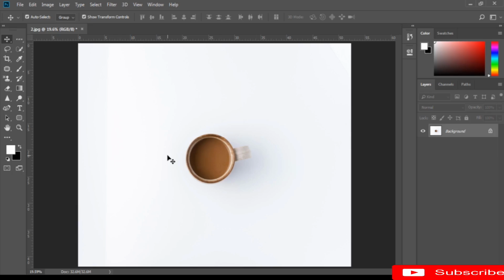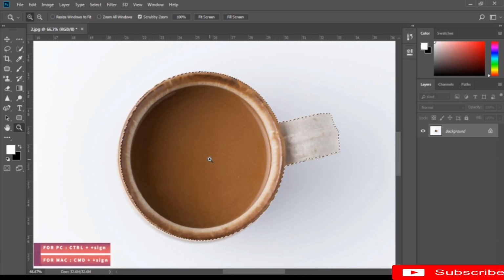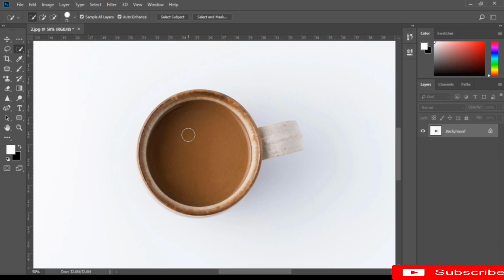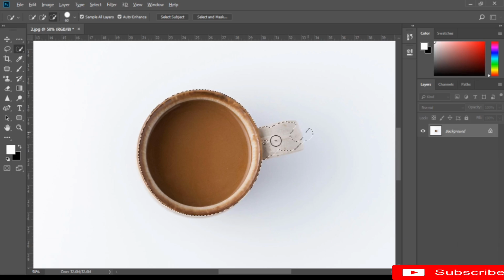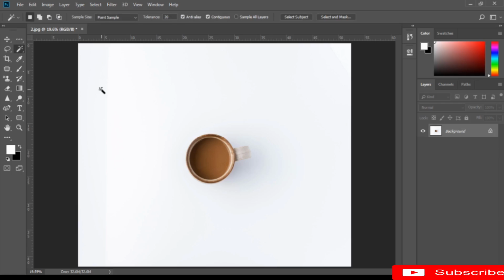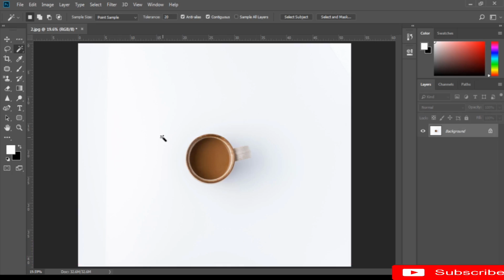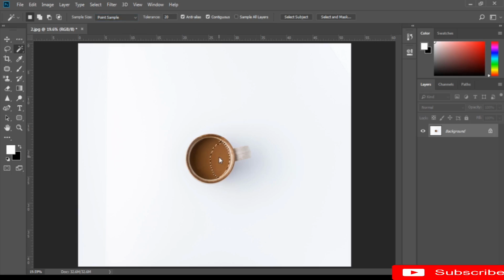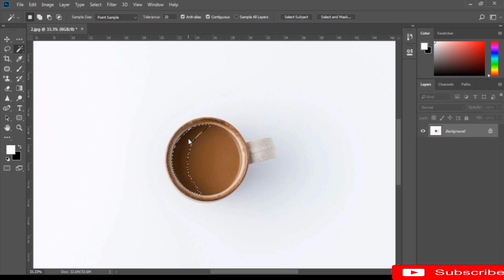photoshop tutorials photoshop class for beginnerscut out ha,remove background,transparent background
SELECTION TOOLS IN PHOTOSHOP cut out hair,remove background,transparent background photoshop,background eraser tool,select hair,select and mask,hair masking,cut out hair fast,compositing,non-destructive editing,adobe,photoshop,tutorial,pix